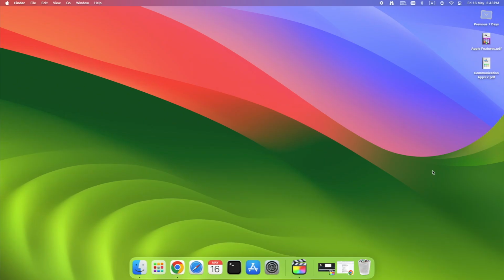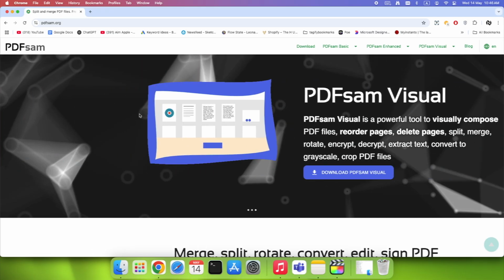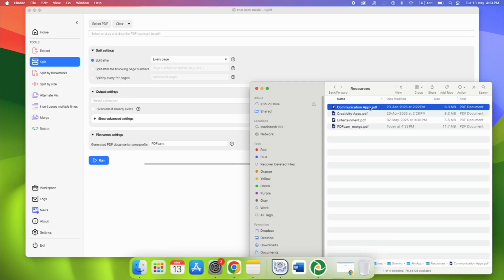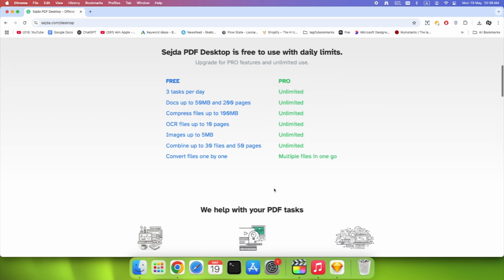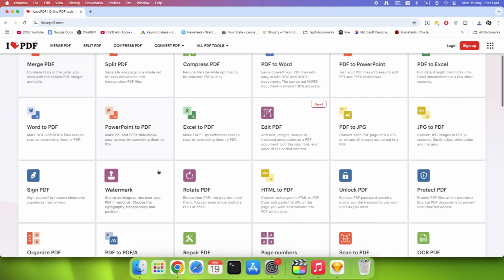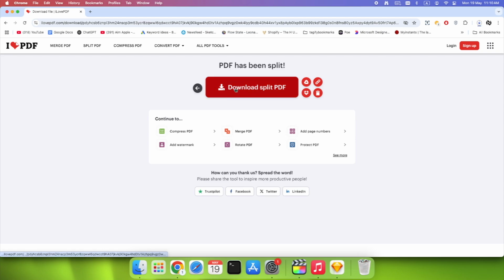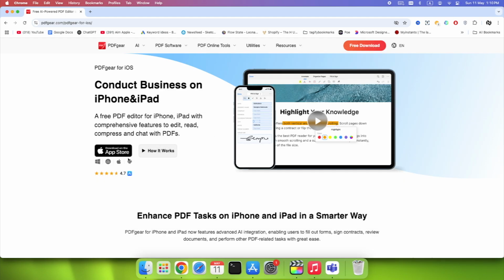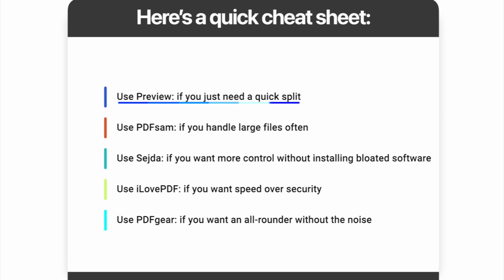Split PDF on Mac in 30 Seconds!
Need to split a PDF on your Mac without watermarks or paywalls? In this video, discover 5 free Mac apps that let you split PDFs fast—no Adobe, no hidden charges. From the built-in Preview app to pro tools like PDFsam, Sejda, iLovePDF, and PDFgear, I’ll show you step-by-step how to split pages cleanly and easily. Whether you want offline tools or fast web options, this guide has your back.
✅ No watermarks
✅ No accounts

Say goodbye to locked PDFs—split like a pro today!

CHAPTERS📖

00:00 - Introduction
00:27 - Preview App
01:21 - PDFsam
02:20 - Sejda PDF
03:14 - iLovePDF
04:23 - PDFgear
05:21 - Which One Should You Use?